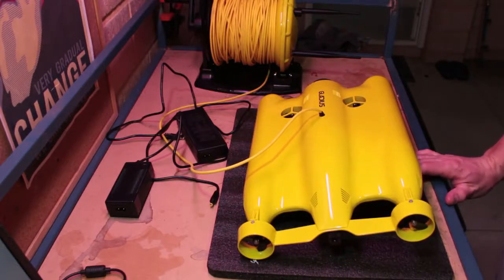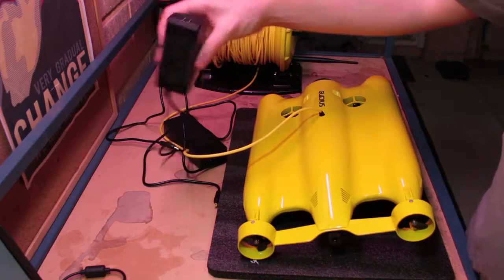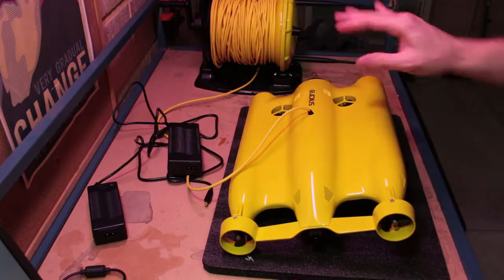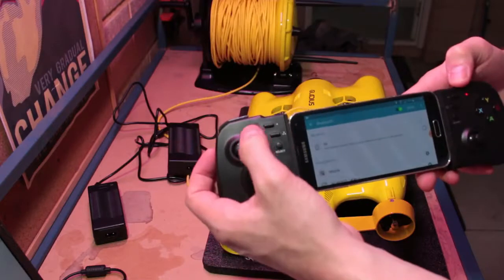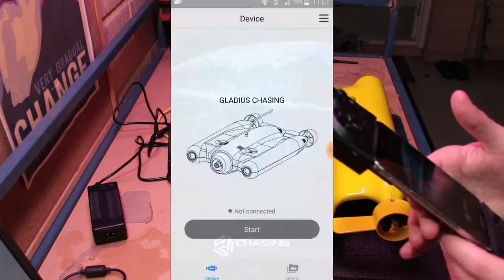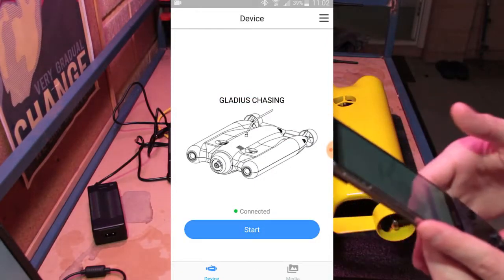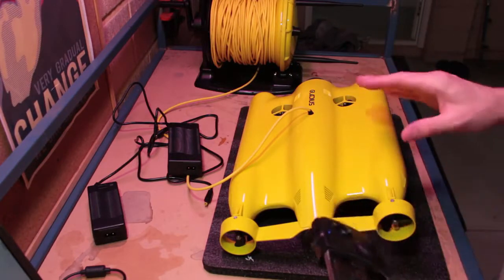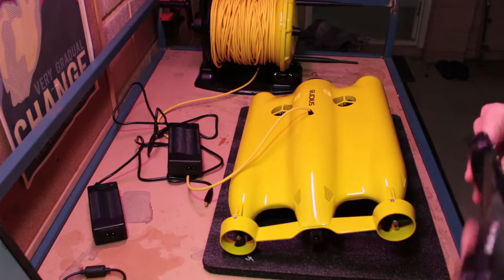Gladius Advanced ROV Quick Start Guide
In this video I work through from start to finish how to get your Gladius ROV ready for the water as quickly as possible.